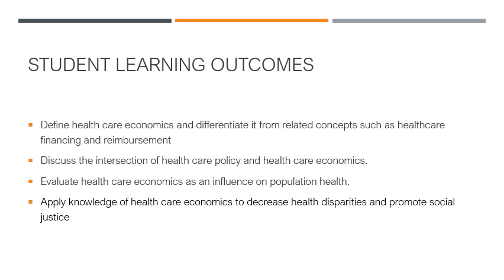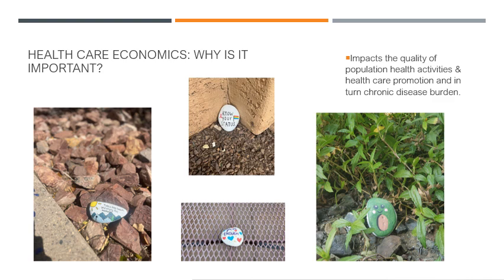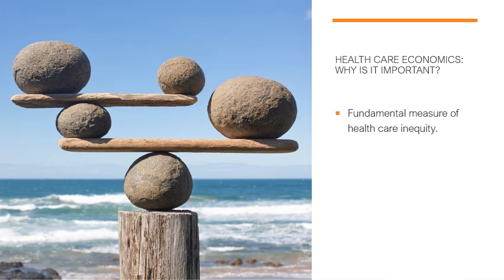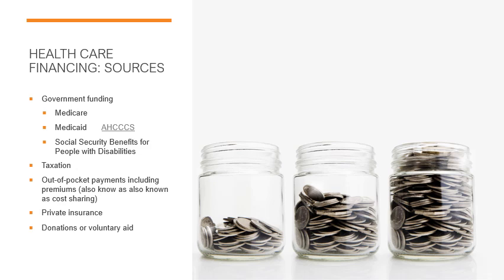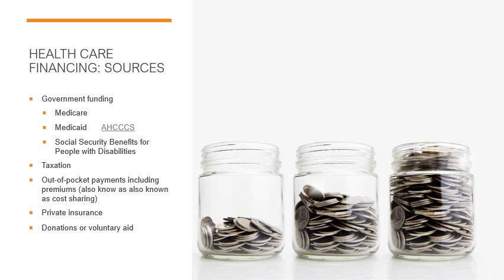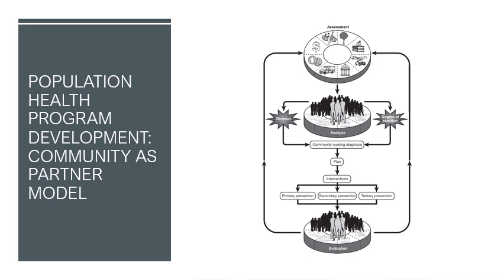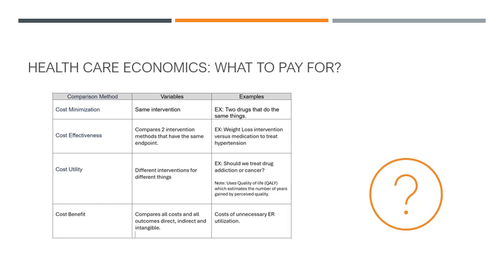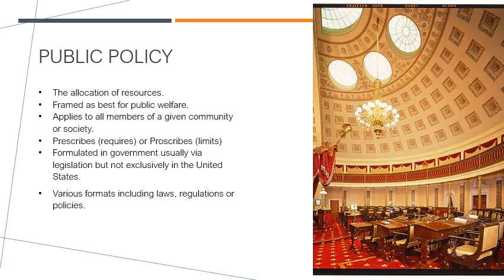Health Economics Fall 2024